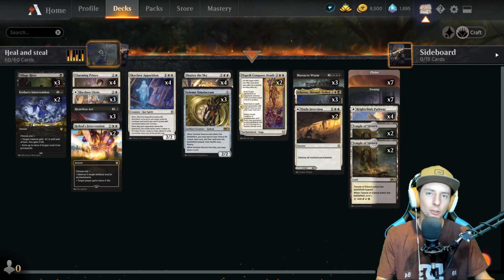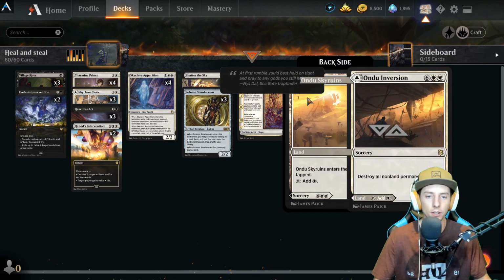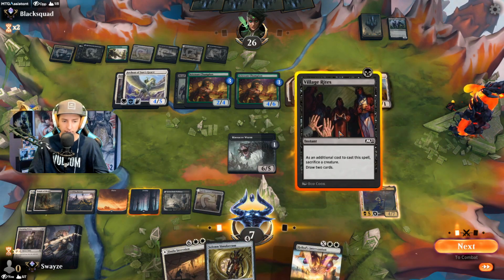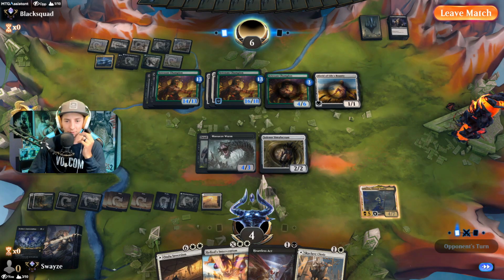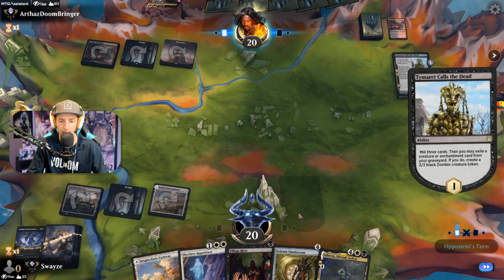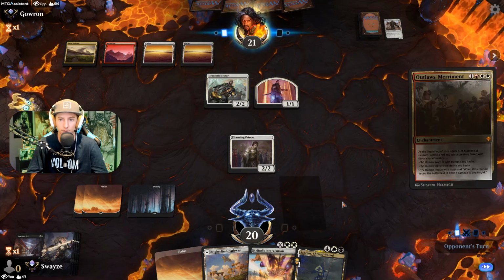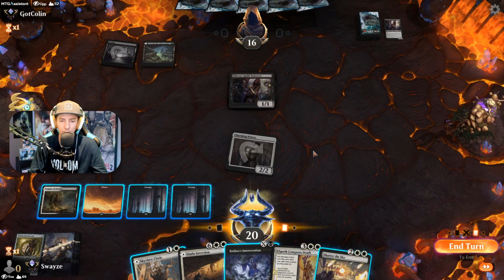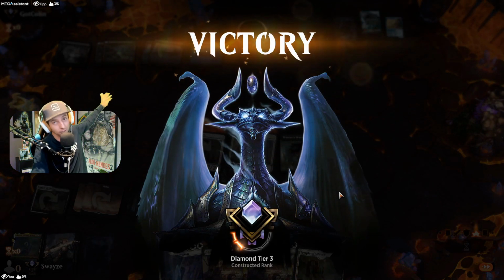NEW ORZHOV CONTROL STANDARD BO1 DECK GUDIE. Orzhov life gain ZENDIKAR MTG Arena list 100% win rate.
This Orzhov control deck is very unconventional, it utilizes Athreos to continuously revive creatures with amazing ETB effects. It allows you to gain life, exile and kill our opponent. This deck has amazing ways to win and have a blast along the way. I hope you have fun with this one.

Deck
3 Athreos, Shroud-Veiled (THB) 269
7 Swamp (UST) 214
2 Ondu Inversion (ZNR) 30
2 Erebos's Intervention (THB) 94
4 Brightclimb Pathway (ZNR) 259
4 Charming Prince (ELD) 8
3 Heartless Act (IKO) 91
4 Shatter the Sky (THB) 37
4 Skyclave Apparition (ZNR) 39
2 Elspeth Conquers Death (THB) 13
3 Skyclave Cleric (ZNR) 40
3 Massacre Wurm (M21) 114
3 Village Rites (M21) 126
7 Plains (UST) 212
3 Solemn Simulacrum (M21) 239
2 Temple of Silence (M20) 256
2 Temple of Silence (M21) 255
2 Heliod's Intervention (THB) 19